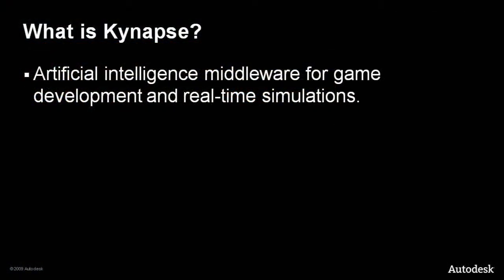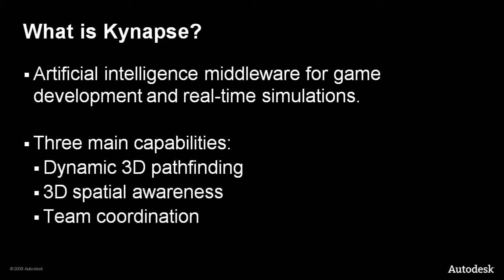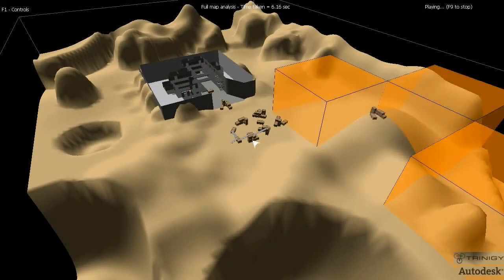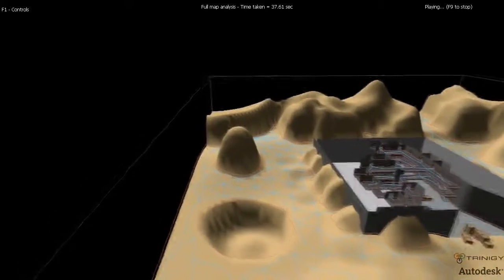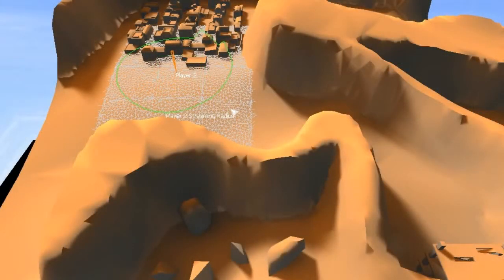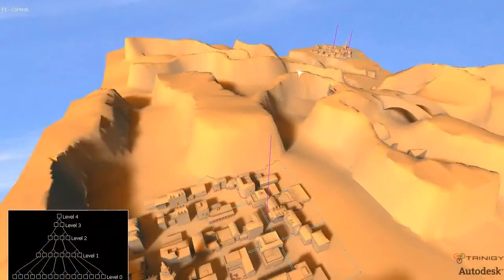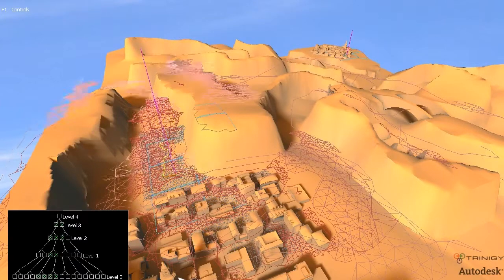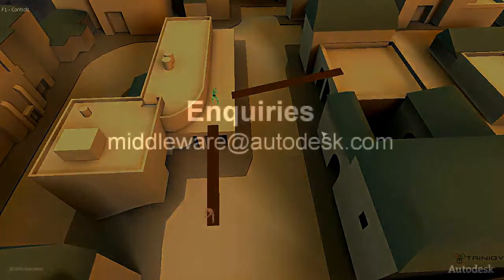Autodesk Kynapse 6